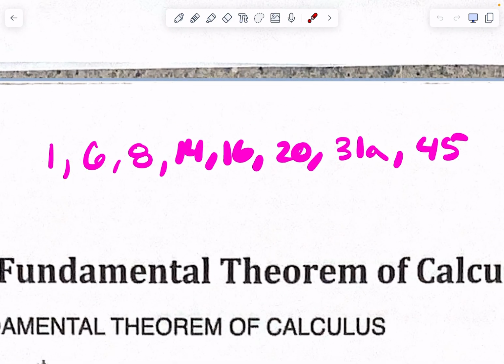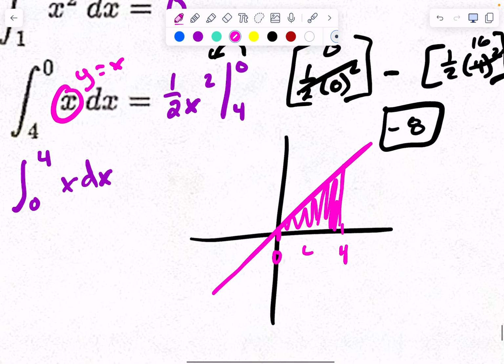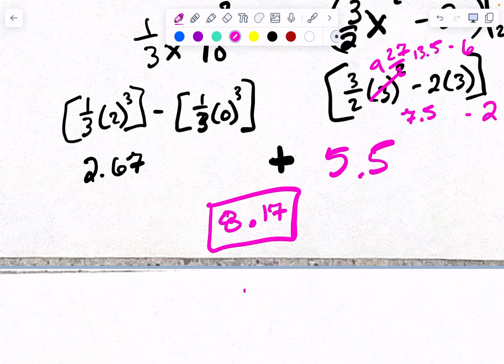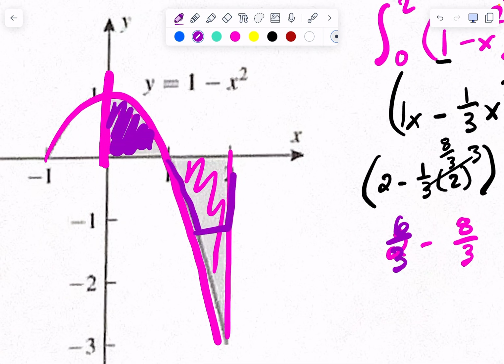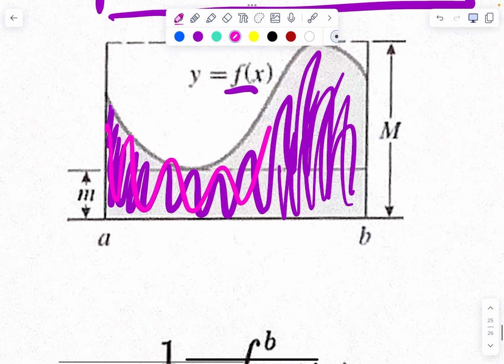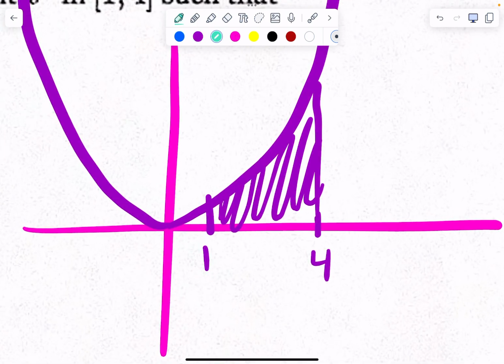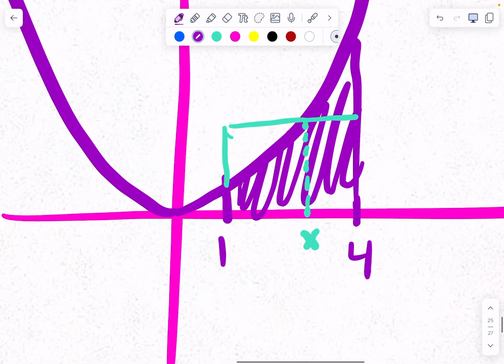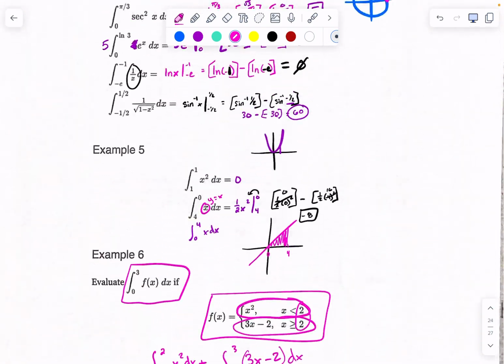Calc 5.6 Part B